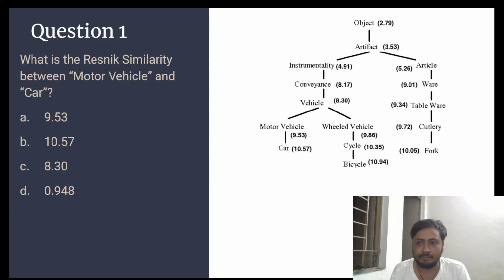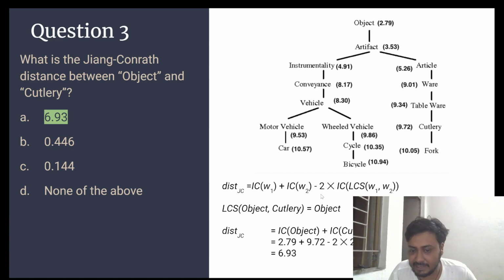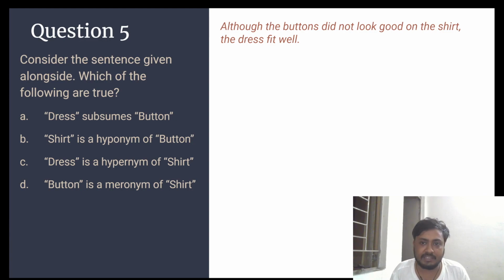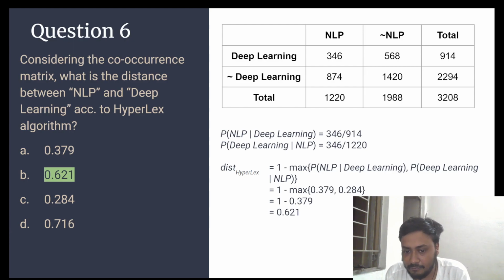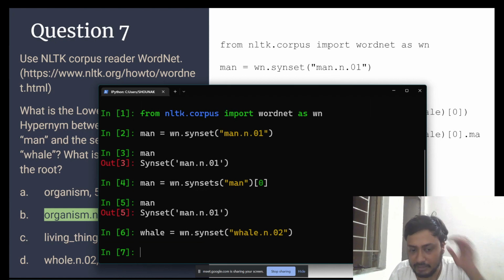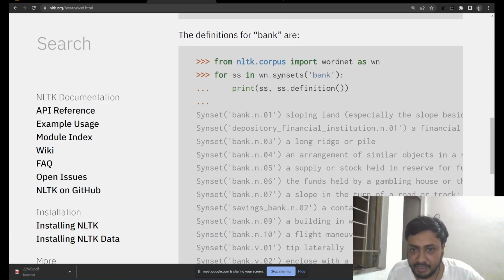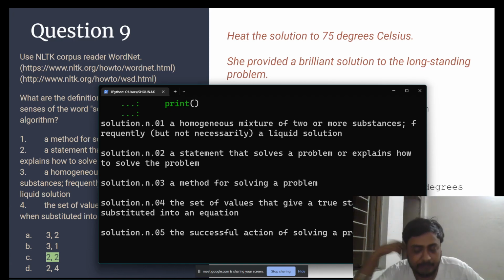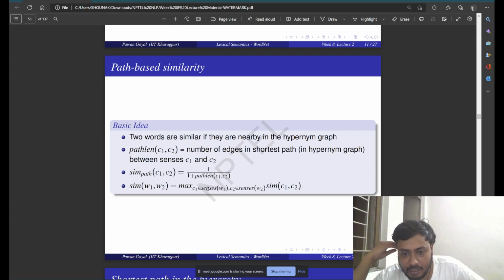Week 8 (NLP noc22-cs98)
This is the discussion material of Week 8 for the NPTEL Course Natural Language Processing, Spring 2022. This course is offered by Dr. Pawan Goyal, IIT KGP. I (Shounak Paul) am one of the TAs for this course.

Week 8 contains concepts about Distributional Semantics in NLP. This was a live MCQ and tutorial session.